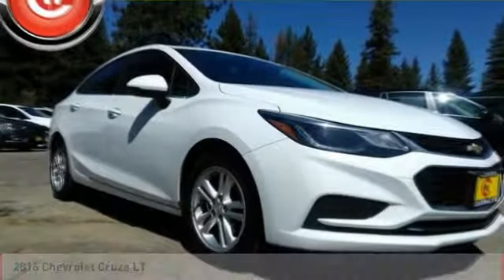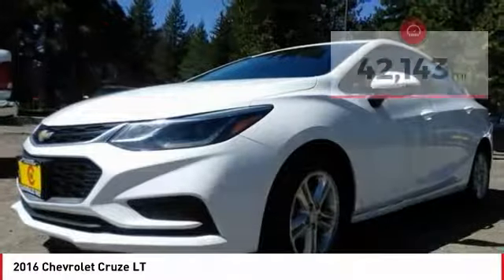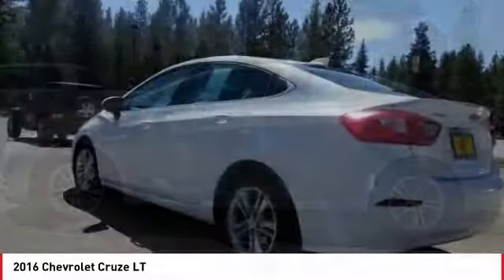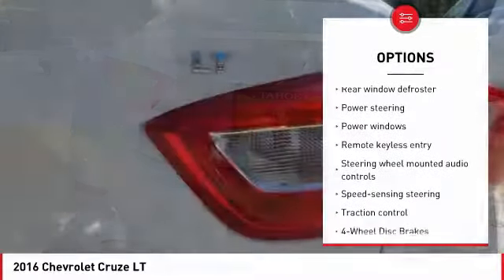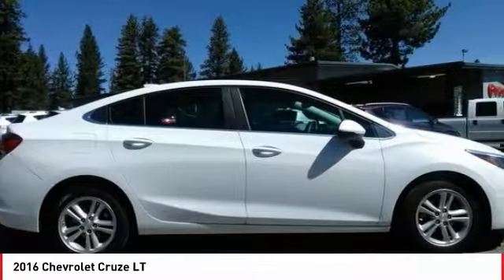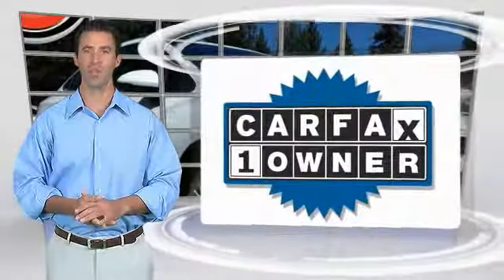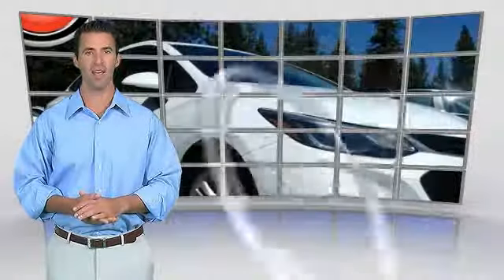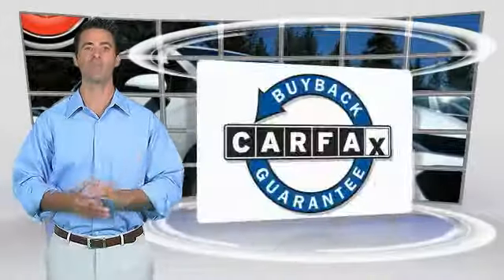2016 Chevrolet Cruze South Lake Tahoe CA PR1863